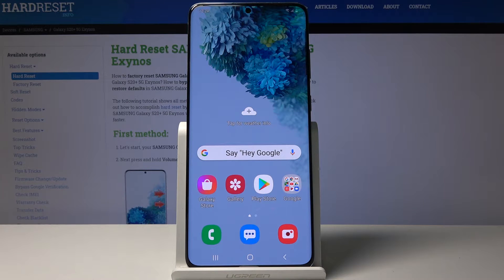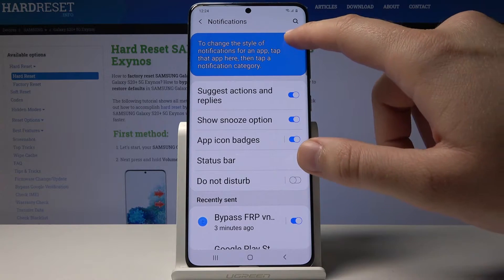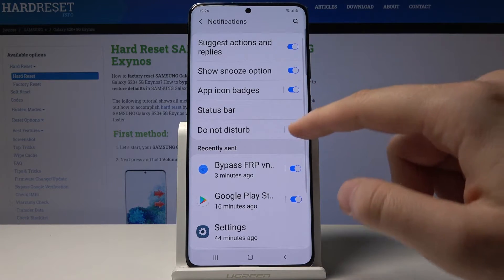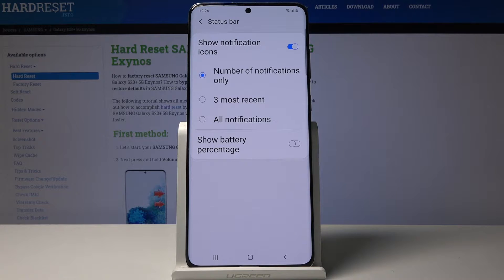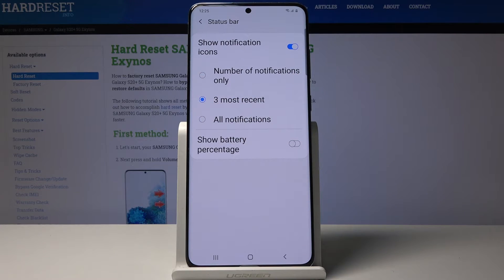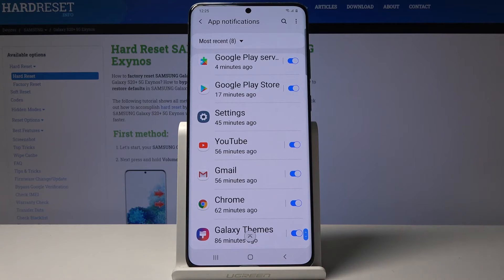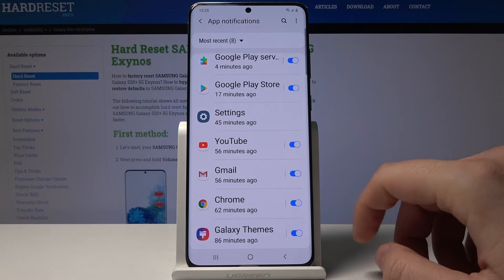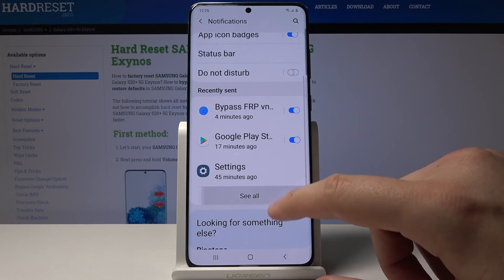How to Personalize Notifications in Samsung Galaxy S20+ | Set Up Alerts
Today we want to show you how to easily manage notification settings on your Samsung Galaxy S20+. We will show you where the application settings are and how to enable or disable notifications of the applications you selected.

How to personalize notifications in Samsung Galaxy S20+? How to set up notification content in Samsung Galaxy S20+? How to Customize Lock Screen Notifications in Samsung Galaxy S20+? How to enable notification settings in Samsung Galaxy S20+?  Where to find notification settings in Samsung Galaxy S20+? How to manage notification in Samsung Galaxy S20+?